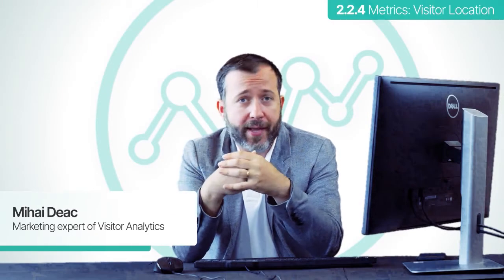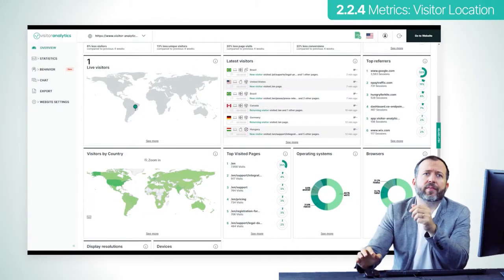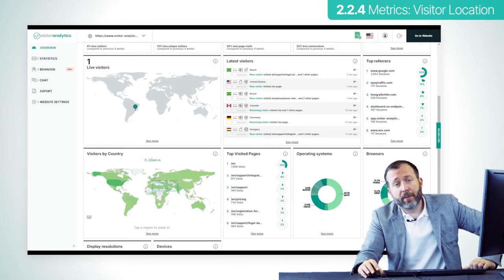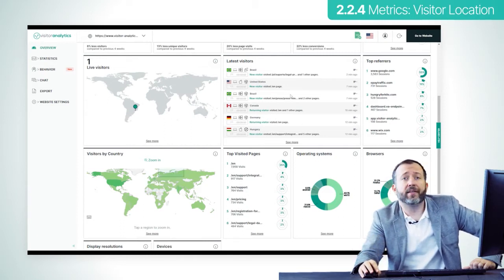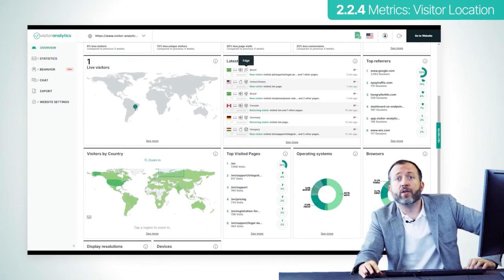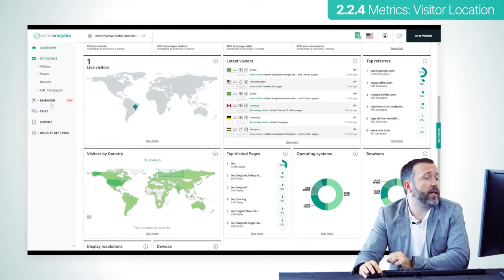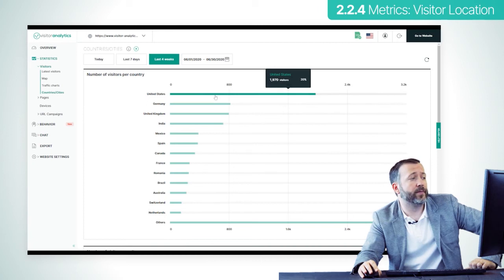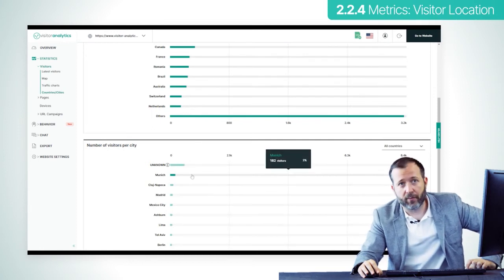2.2.4 - Visitor Locations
Back to metrics and stats to follow.

Next up, you also have an option to check visitors by location. You can do it either in the visitors by country map, right here where you can see where your visitors are coming from in terms of country, the region, even city and please remember that because of privacy the exact location and address will not be available to you or you can check the latest visitors table. When you can see individual information about the visitor including the approximate location of the user.

You also have a separate section for this in statistics, visitors, countries, cities. I'm gonna go to that section and you can see here that we have in this example the most visits come from the United States and Munich seems to be one of the top cities that we get visitors from.

Of course, this type of information is vital, especially if your business and website are targeted towards a specific location. Like if you want a restaurant, you would definitely focus on getting visits from the city where the restaurant is located.